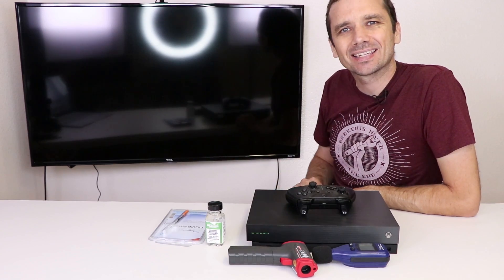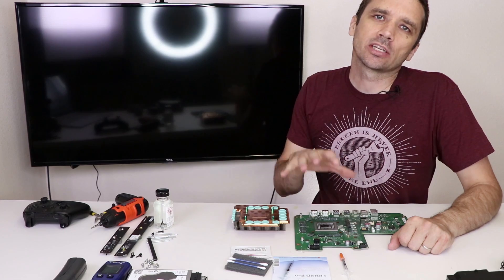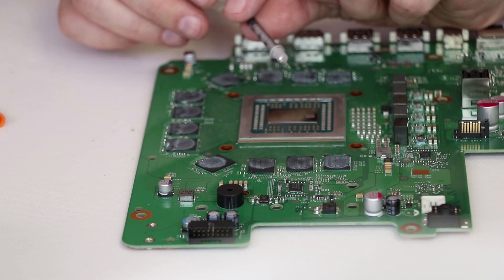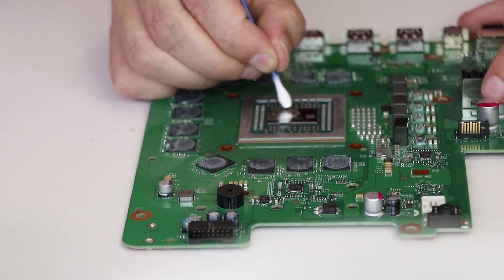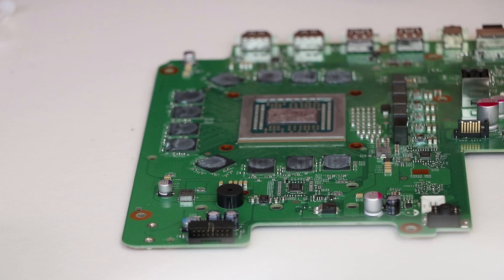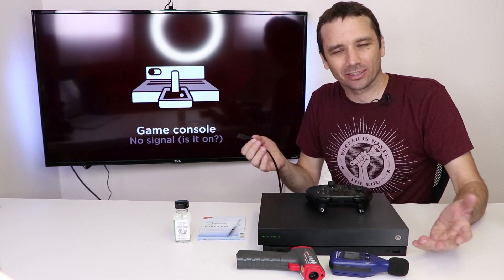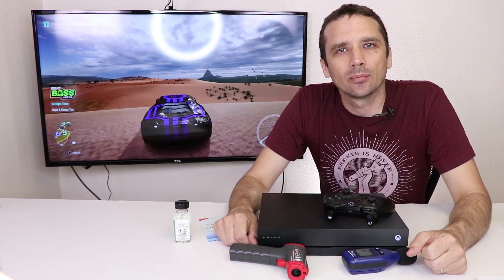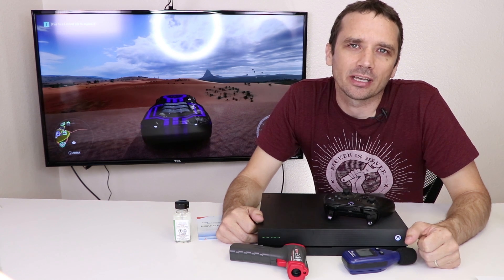Xbox One X Heat Test and Upgrade - It's So Quiet!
Xbox One X Heat Test and Upgrade - It's So Quiet! Learn how to make your fan run quieter.

About This Video:
I tested the heat and noise level of the Xbox One X. Then I show you how to modify it to make the fan run MUCH quieter. My console was very loud when I played most any game so I decided to modify it. I made temperature and decibel level measurements to see if my mods helped or not.